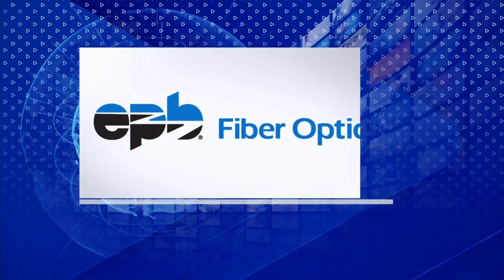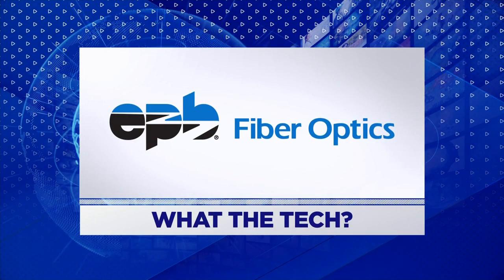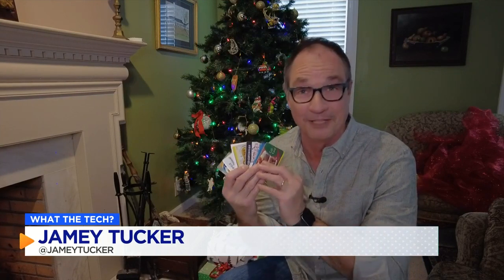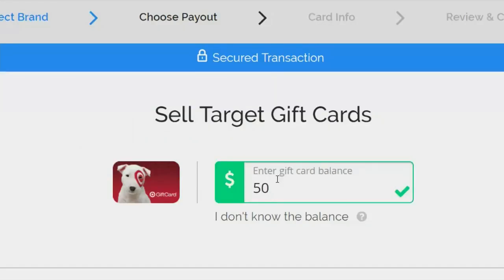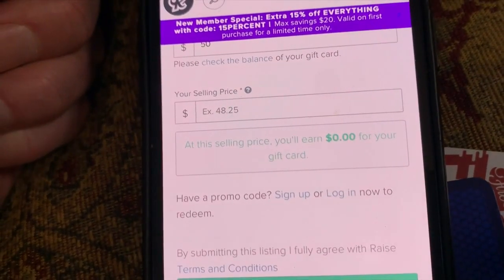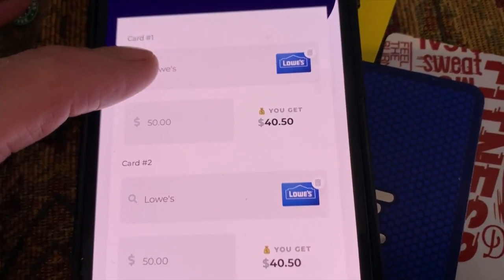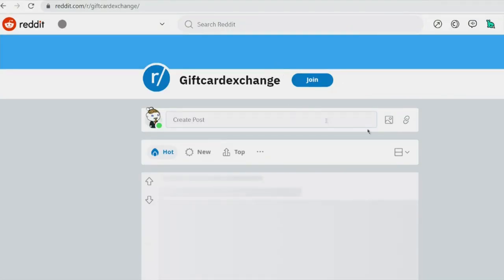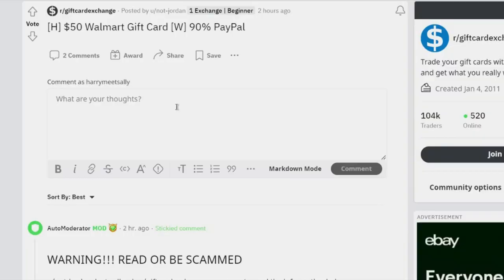WHAT THE TECH? How to make money off a gift card you will never use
Several websites help you sell unused gift cards.